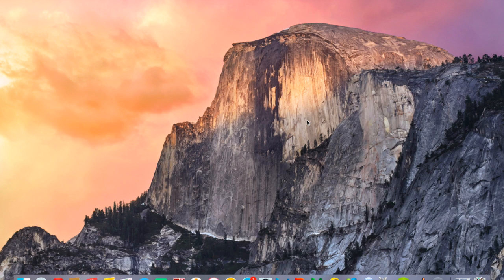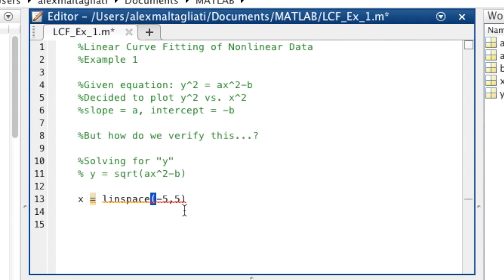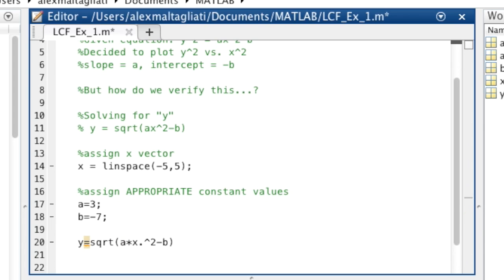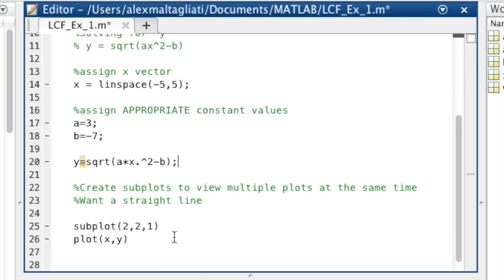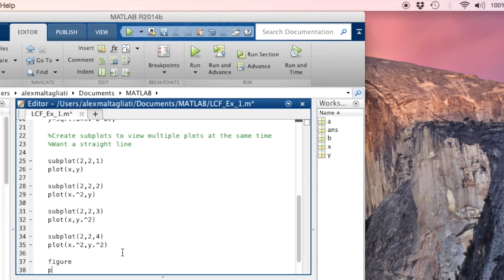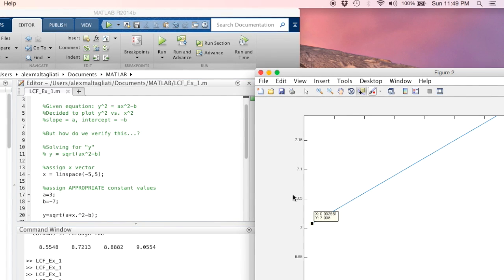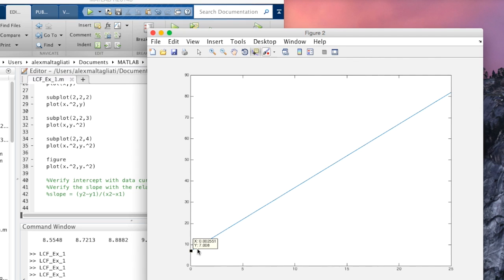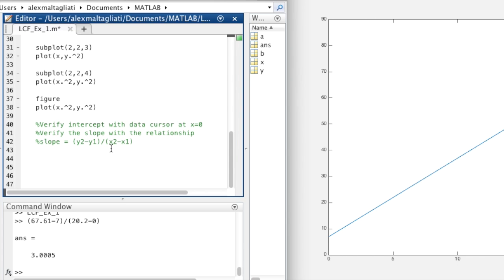Verify Linear Curve Fitting of Nonlinear Data 1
The aim of this video is to show you how to verify that you have created the correct linear plot using basic MATLAB commands.